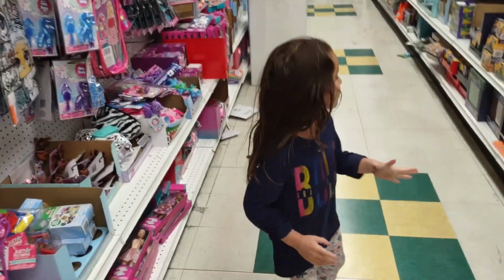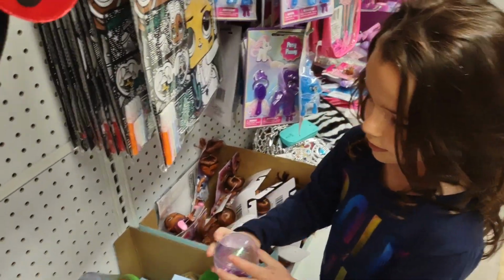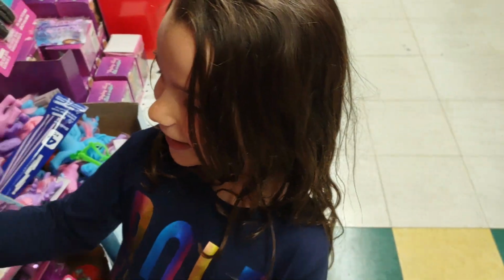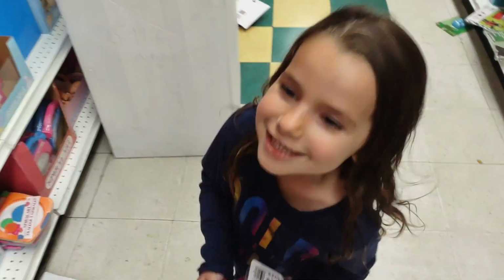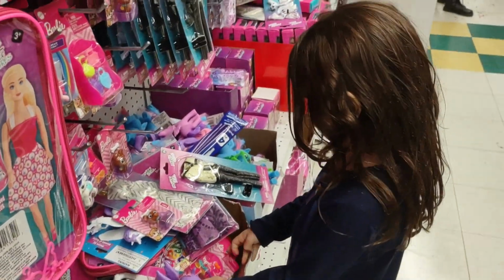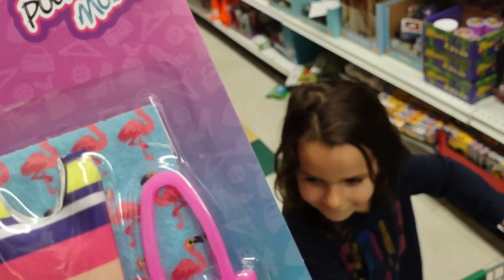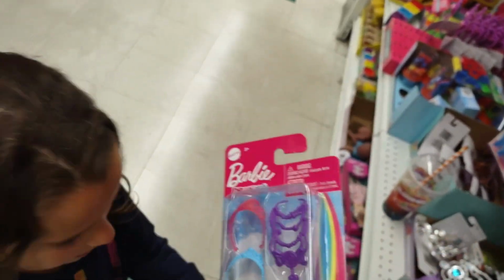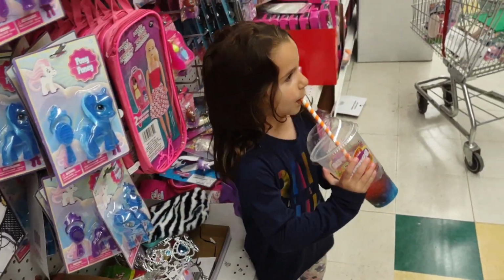Shop toys, Barbie and LOL 😂